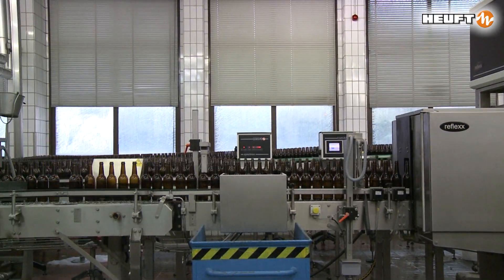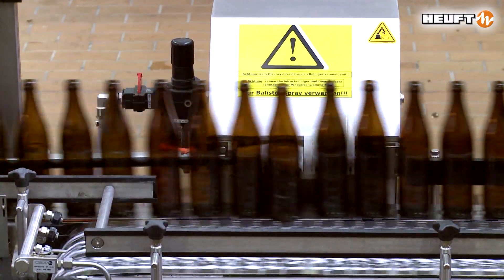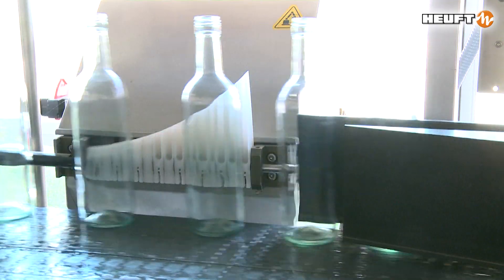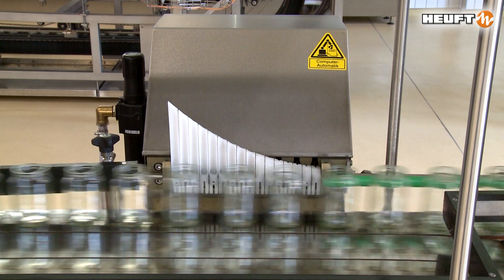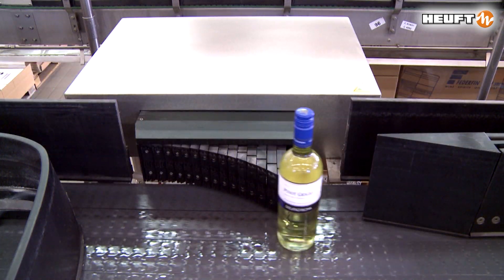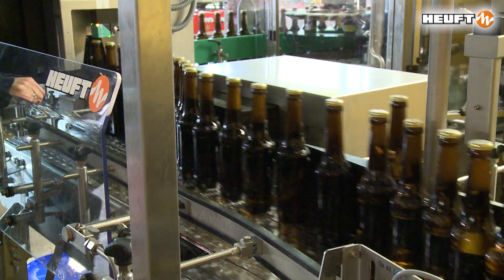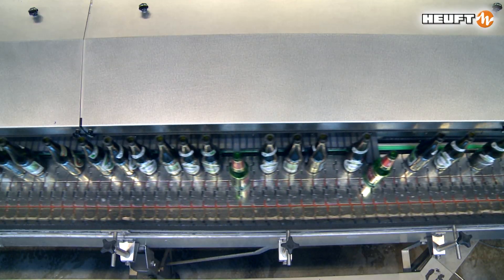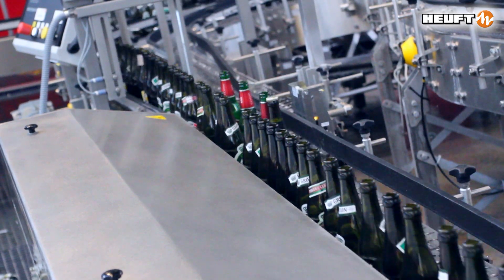HEUFT rejector container rejection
Those who want to safeguard the quality of their products with lasting effect and at the same time optimise the efficiency of their filling line cannot get past the HEUFT rejection and laning systems. Neither can a non-brand or damaged container. HEUFT has set standards as the inventor of the ingenious multi-segment principle for the particularly reliable and careful laning of containers. The ongoing further development of these premium devices has ensured us the market leadership in the container rejection sector. Our rejection systems ensure, together with the HEUFT checking and inspection solutions, that only those containers which are perfect and faultless can continue their way along the line.